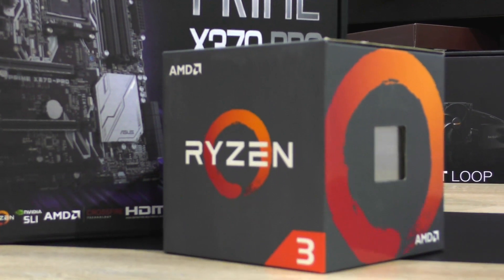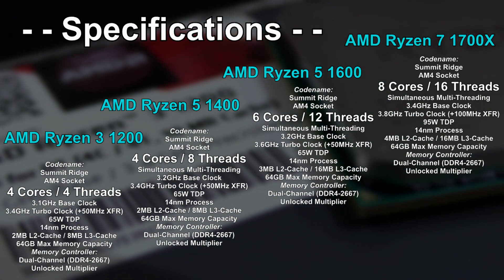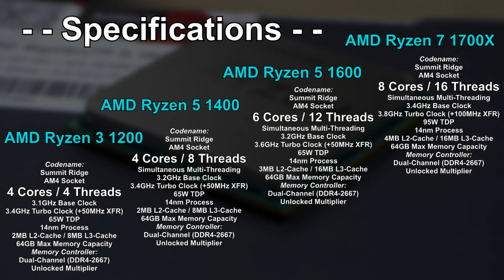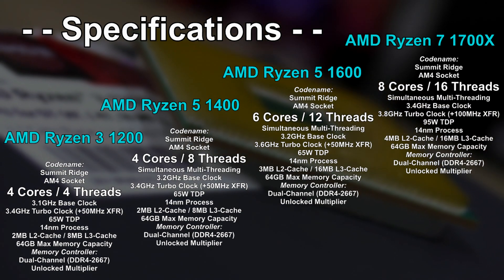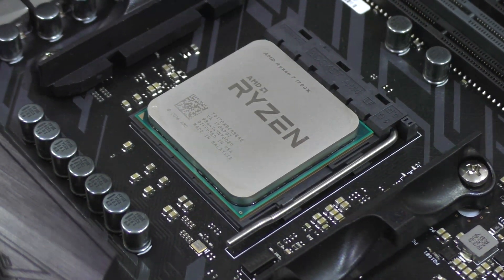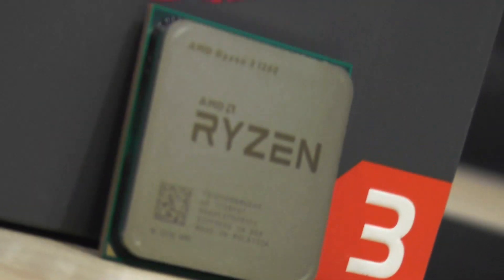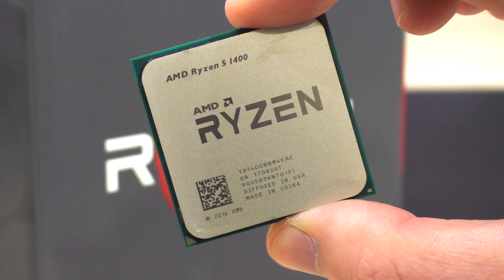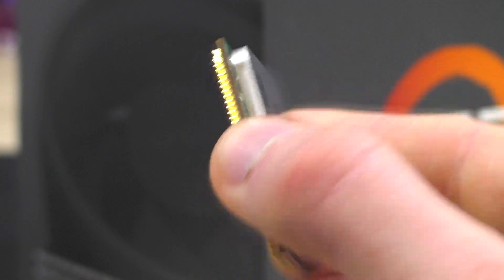The RYZEN Showdown - AMD Ryzen 3 vs Ryzen 5 vs Ryzen 7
AMD Ryzen 3 1200
AMD Ryzen 5 1400
AMD Ryzen 5 1600
AMD Ryzen 7 1700X

In this video I'm comparing all the AMD Ryzen 3, Ryzen 5 and Ryzen 7 CPUs I've tested to demonstrate the performance difference between those processors.